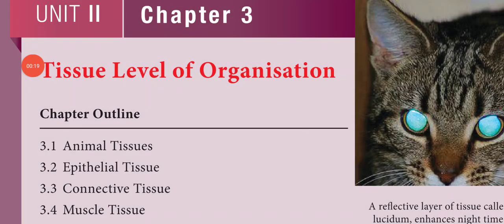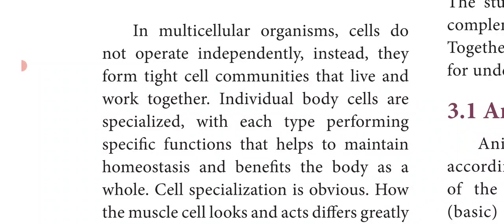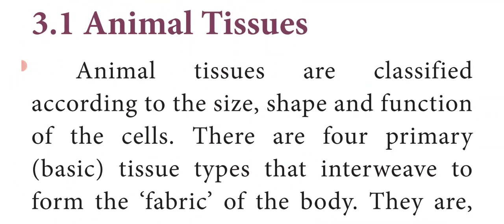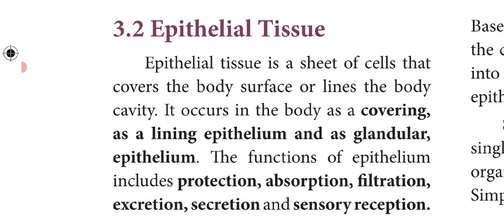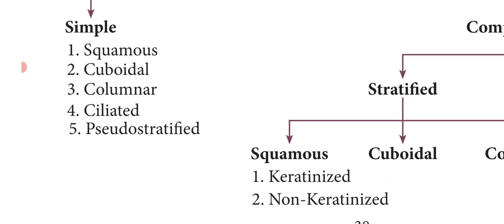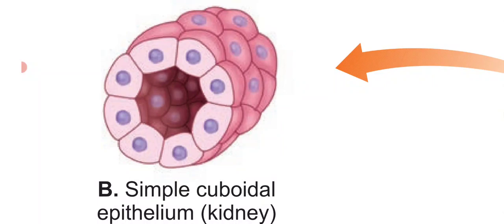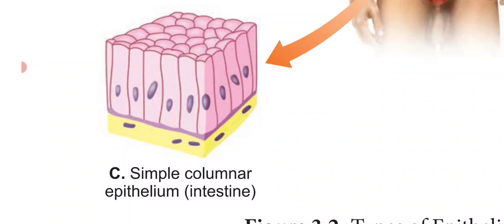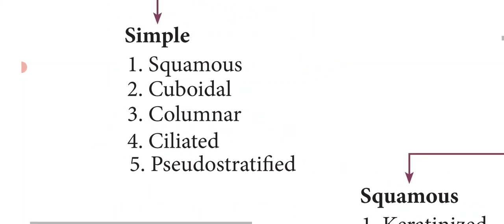CH:3.TISSUE LEVEL OF ORGANISATION,PART 1